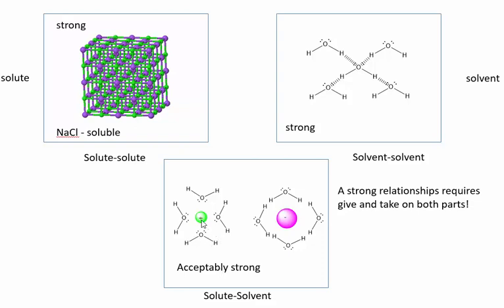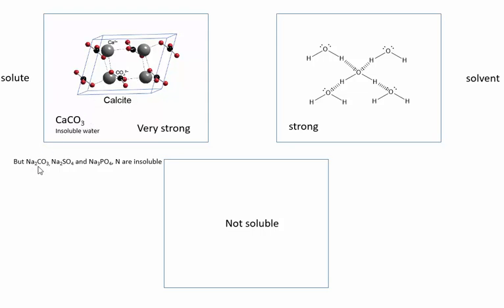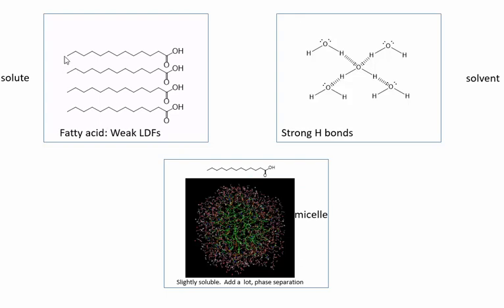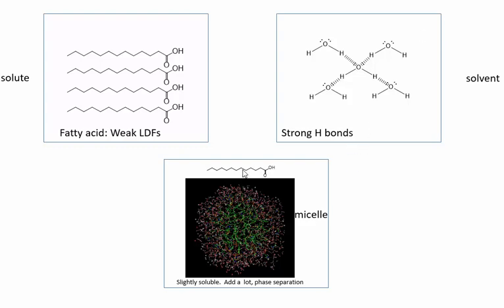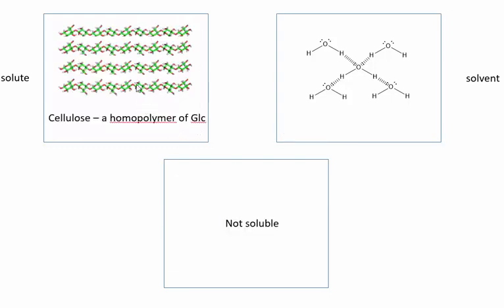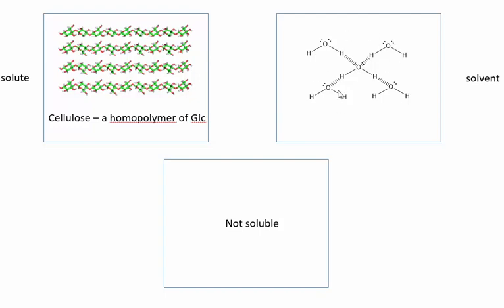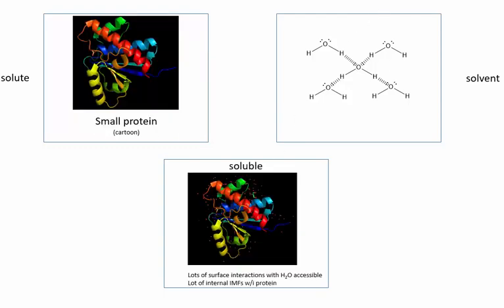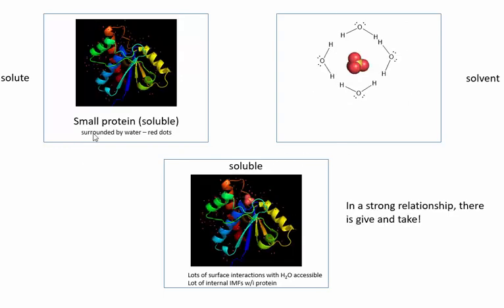solubility from small to large - CHO, Proteins - molecules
What determines (at the level of intermolecular forces) if a solute dissolves in a solvent.  The video describes salt,small organic molecule, amphiphiles, carbohydrates, lipids and protein interactions with water